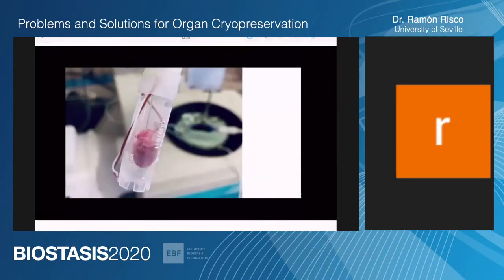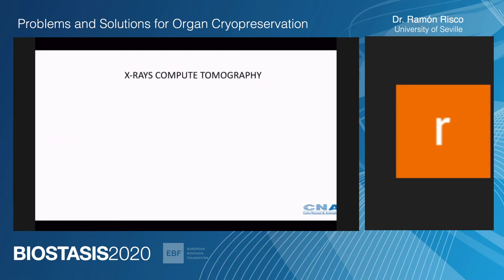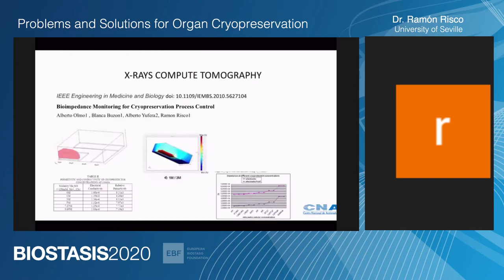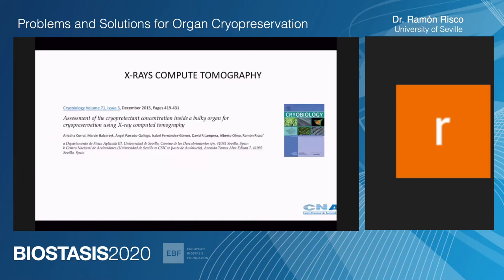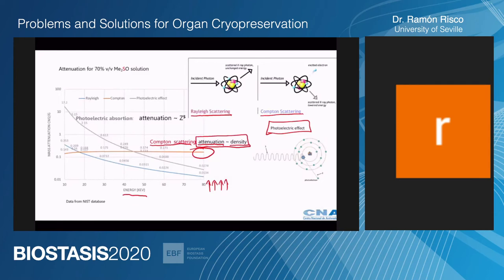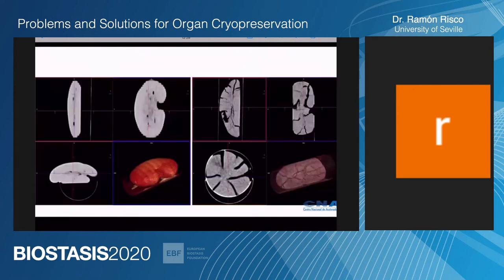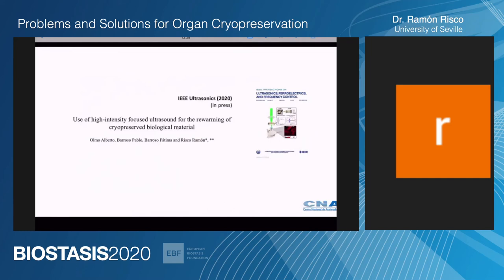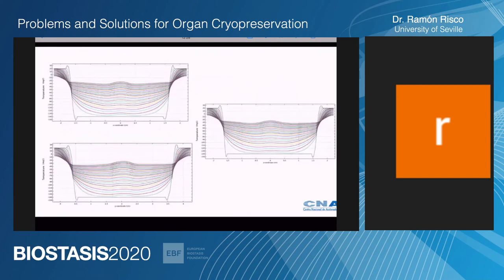Problems and Solutions for Organ Cryopreservation | Dr. Ramón Risco | BIOSTASIS 2020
Problems and Solutions for Organ Cryopreservation
By Dr. Ramón Risco, Engineering School-University of Seville (Spain)